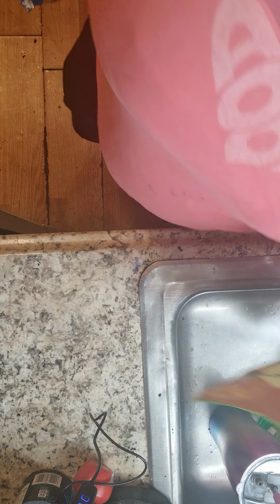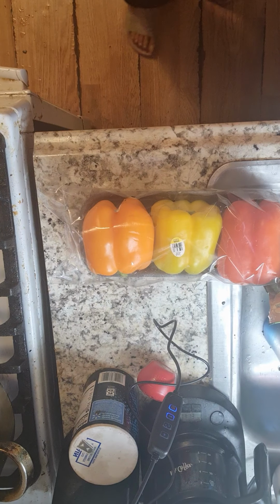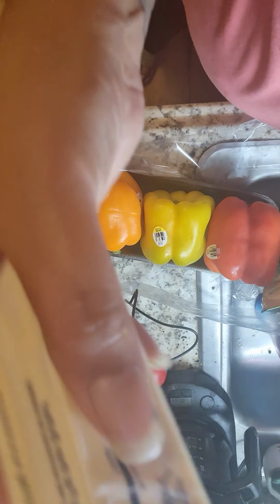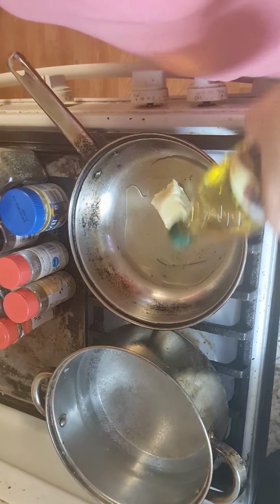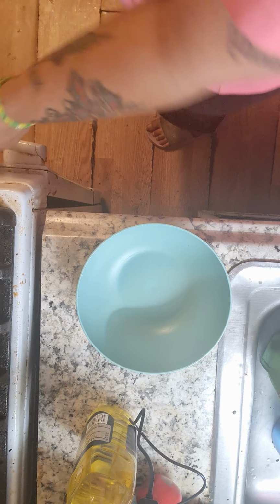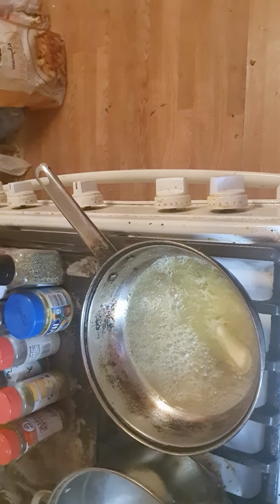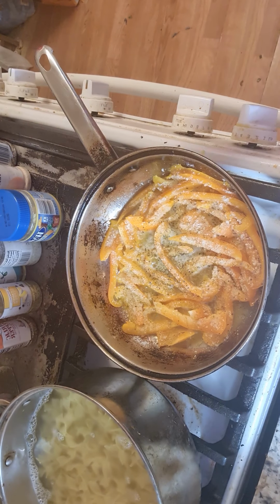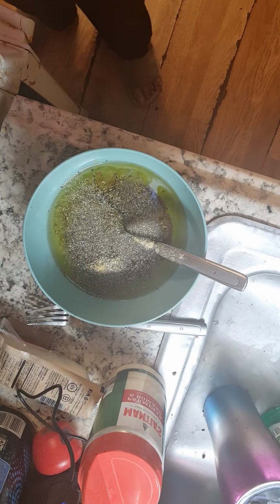homemade chicken stir fry pasta with homemade pesto sauce part 1